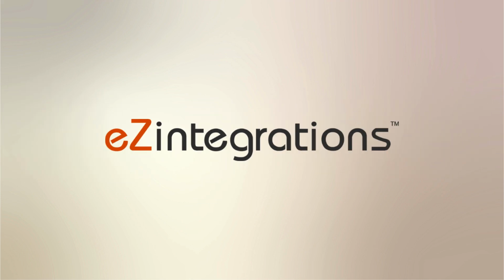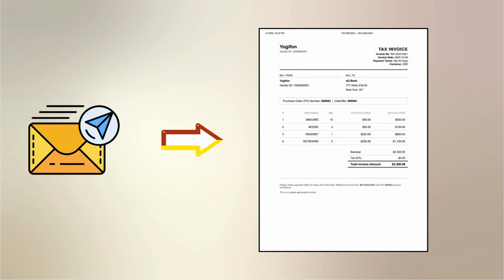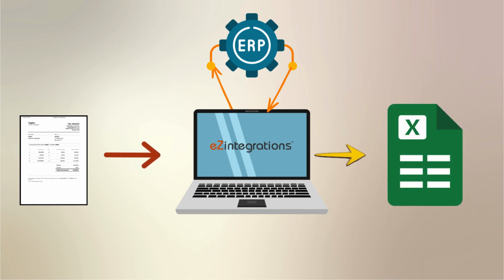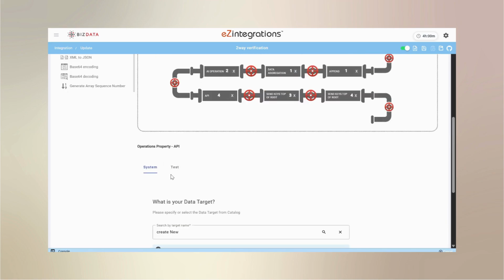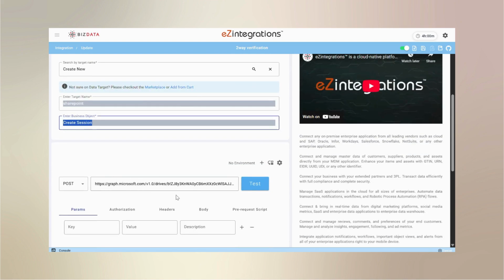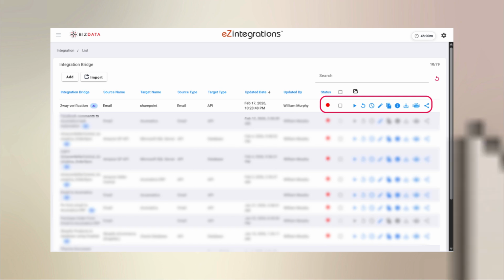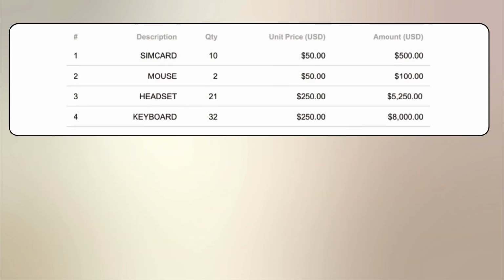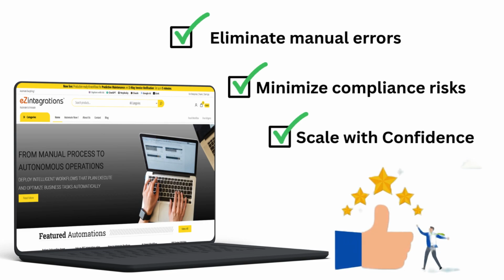Automate 2-Way Invoice Matching | Validate Invoices Against Purchase Orders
Watch how to automate 2-way invoice matching against purchase orders with eZintegrations, an AI-native enterprise automation platform.

eZintegrations automates procure-to-pay: email and PDF intake, AI document extraction, 2-way and 3-way matching, and posting to your ERP.

CHAPTER
00:00 The problem (manual invoice handling)
00:27 Document intake (email or PDF)
00:38 AI extraction of invoice fields
00:44 Matching against the purchase order
00:49 Exception handling
02:41 ERP approval
02:56 Results and next steps

QUICK ANSWERS
Q: What is 3-way matching in accounts payable?
A: Three-way matching compares the purchase order, the goods receipt note (GRN) and the supplier invoice before payment is approved.
Q: Which ERPs do the AP demos on this channel cover?
A: Oracle EBS, Oracle Fusion, SAP S/4HANA, NetSuite and Acumatica.